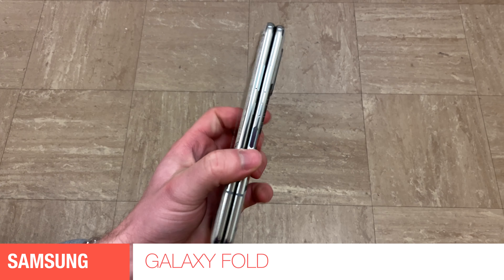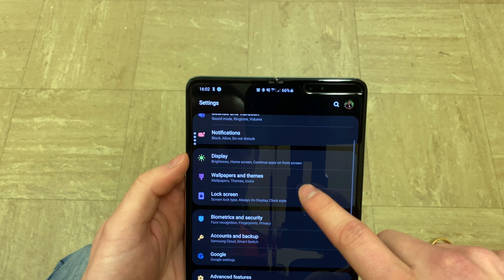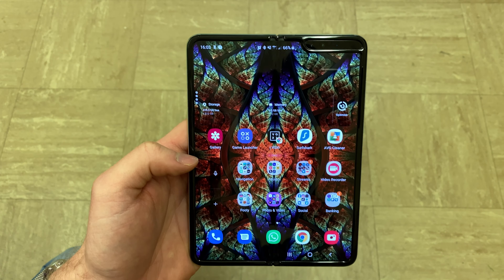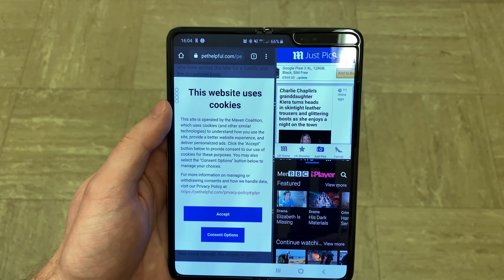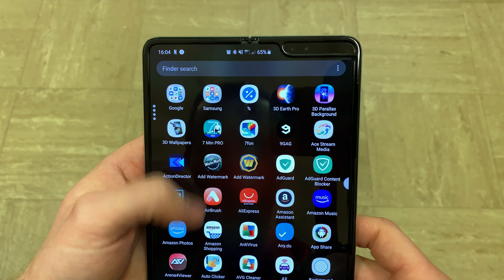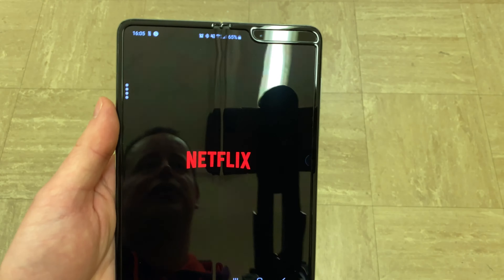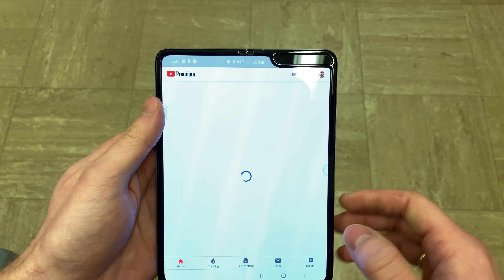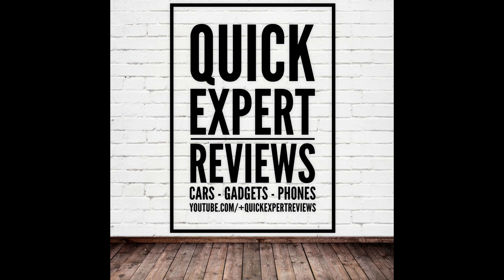Samsung Galaxy Fold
Few words on the brand new Samsung Galaxy Fold